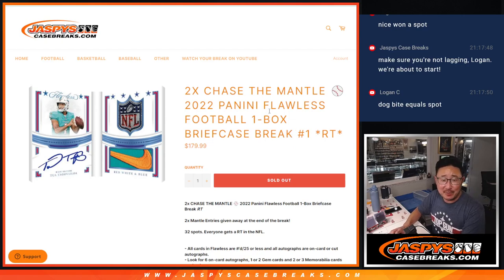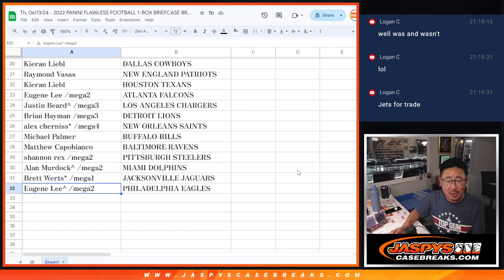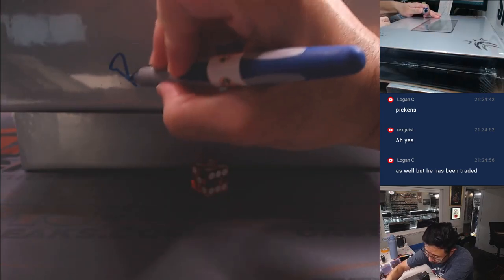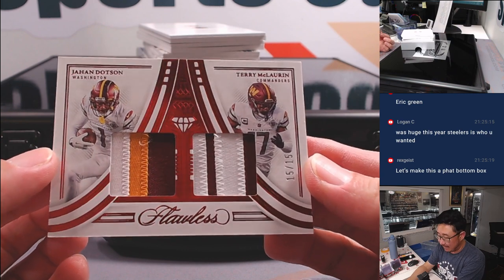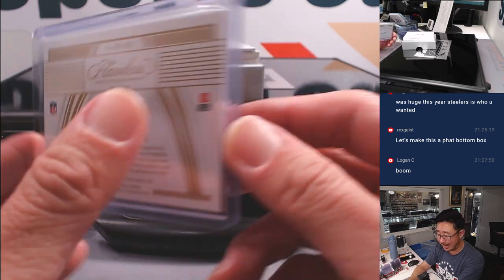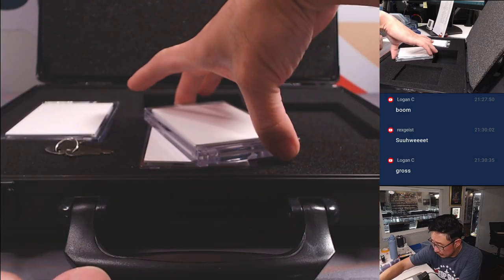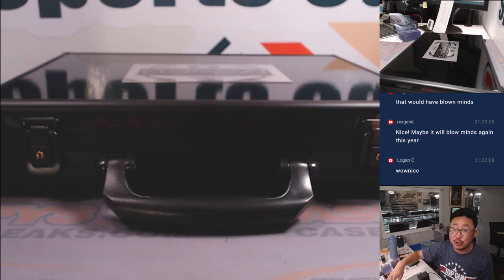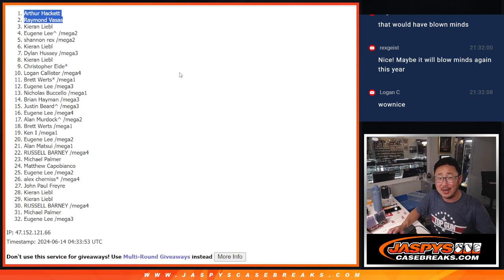Th, 06/13/24 - 2022 PANINI FLAWLESS FOOTBALL 1-BOX BRIEFCASE BREAK #1 *RT*